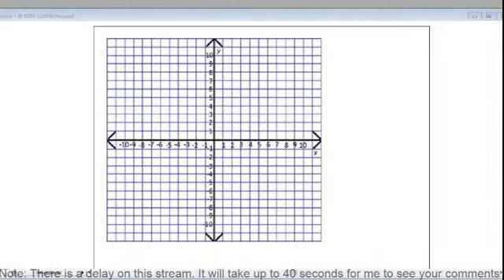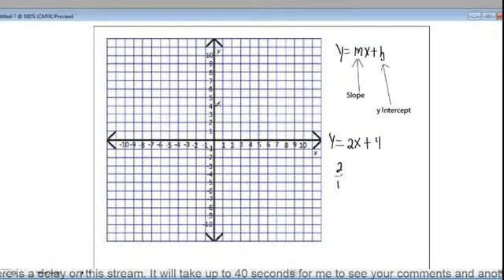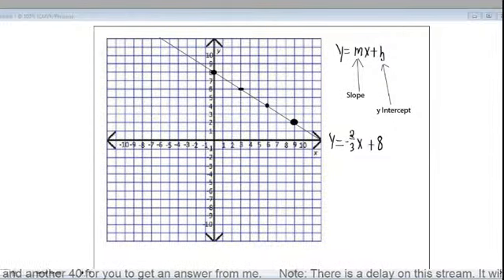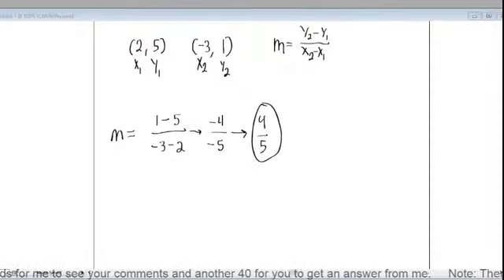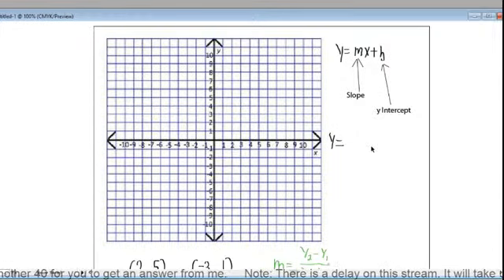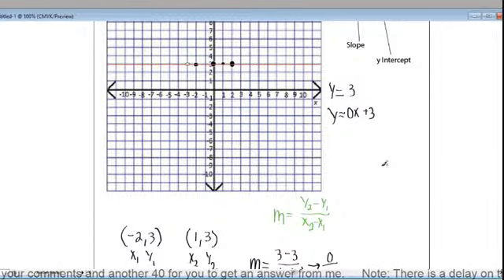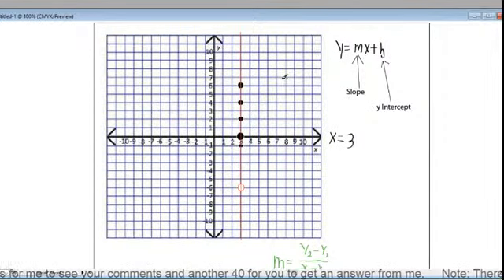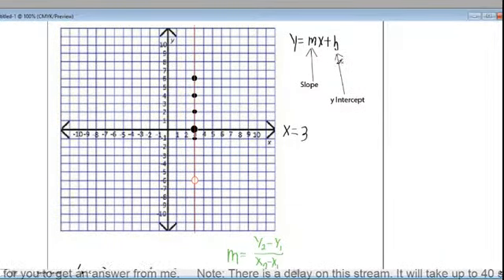Copy of Math 0314- Slope of a Line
Today we will look at some characteristics of the graphs for linear equations.